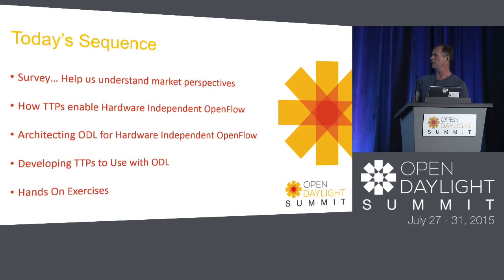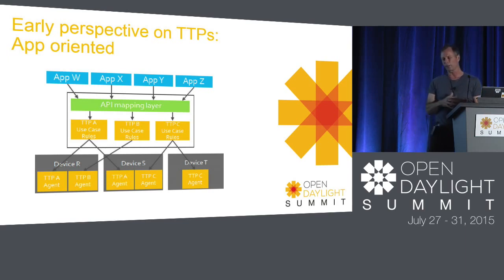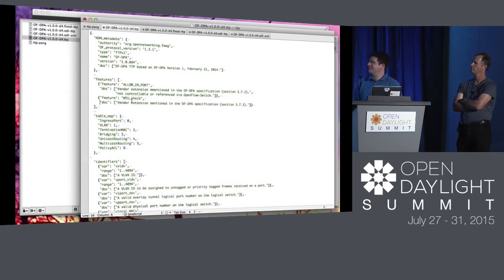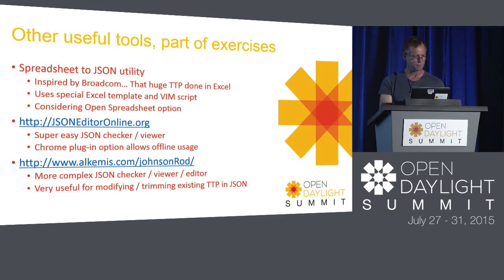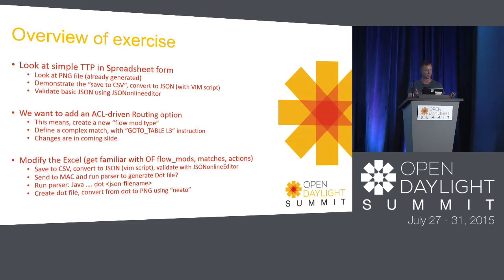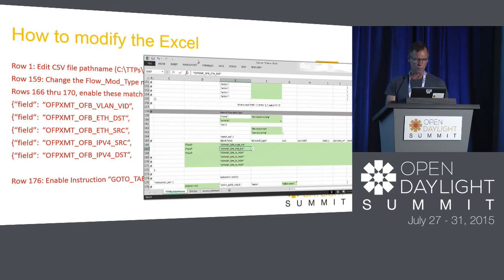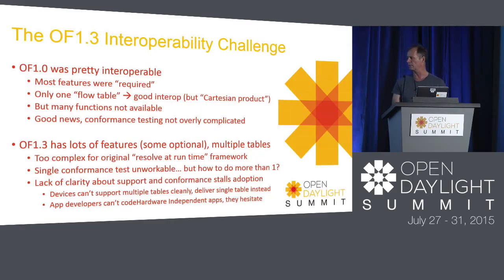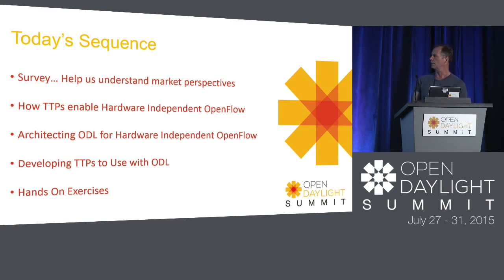Wildcard Tutorial Leveraging ODL’s TTP Features for Hardware Independence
Colin Dixon, Brocade; Curt Beckmann, Brocade and Preetam Mallappa, UT Dallas.

Ed Warnicke, Cisco and Raghurama Bhat, Cisco.

Policy based forwarding ODL app demo For notes, pls refer